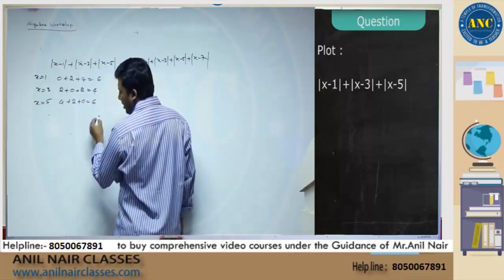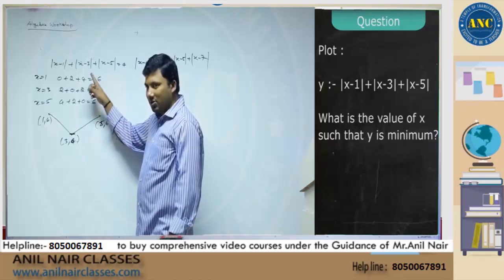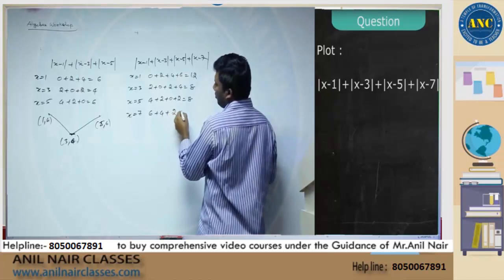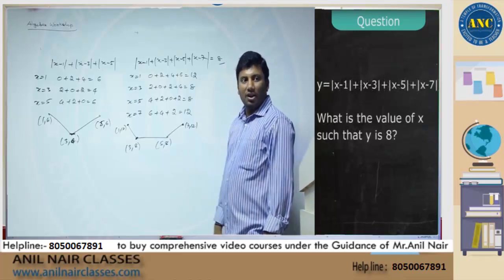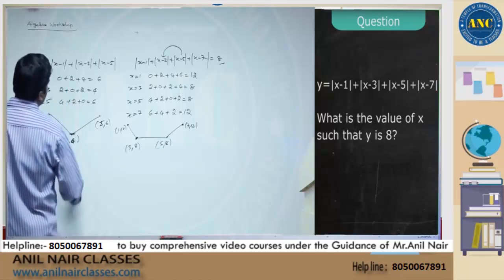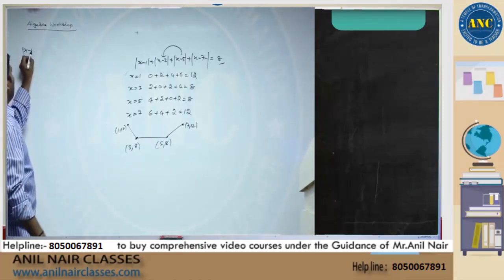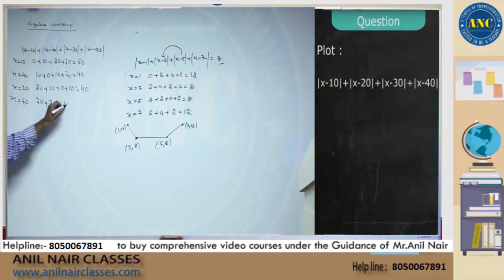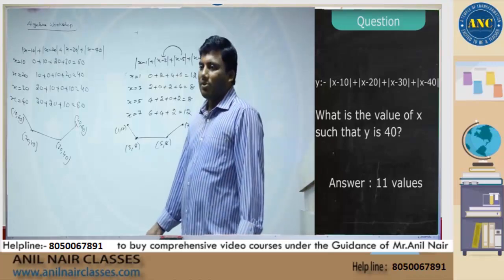Anil Nair's CAT Shortcut technique Modulus Function